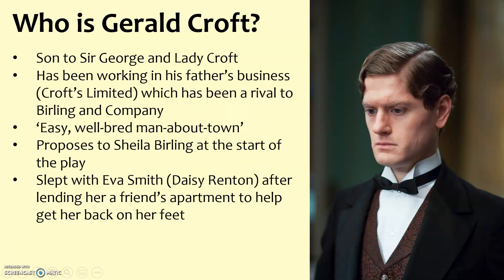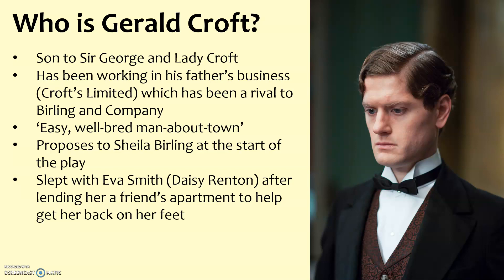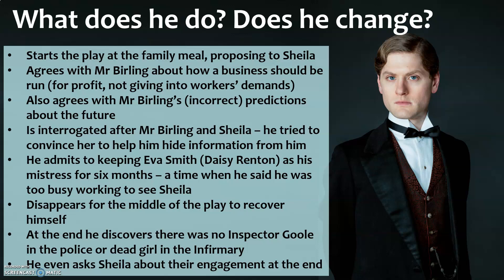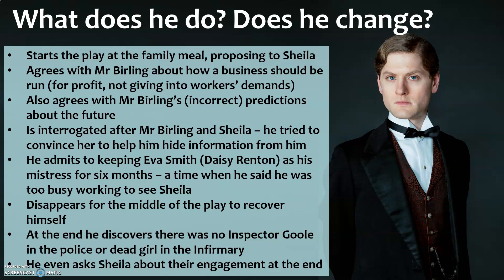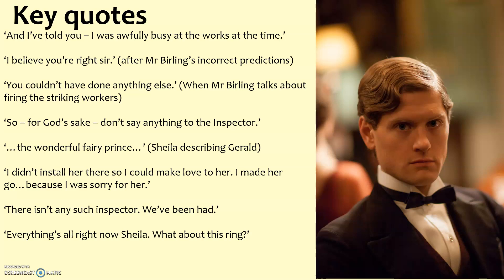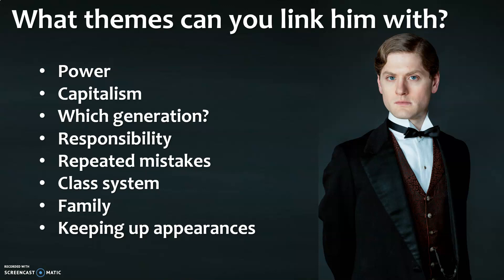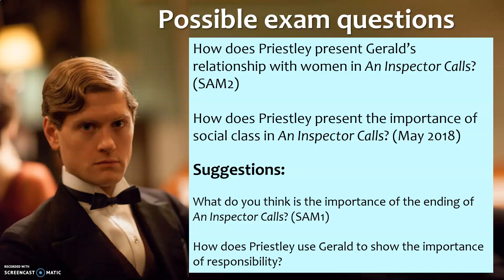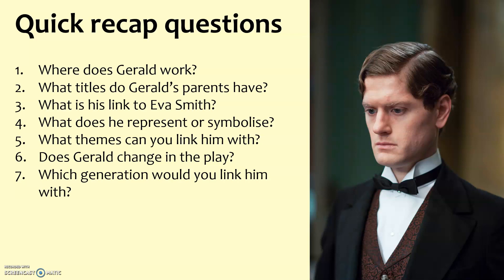Gerald quick revision